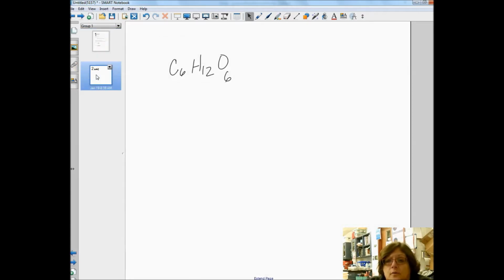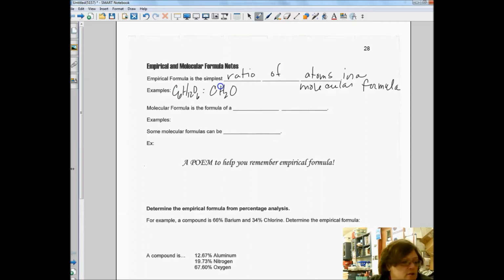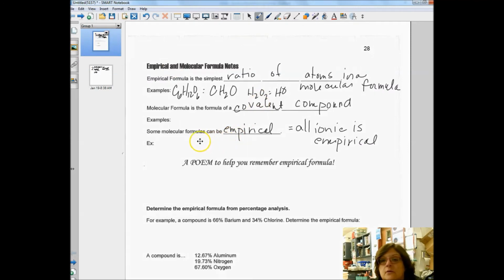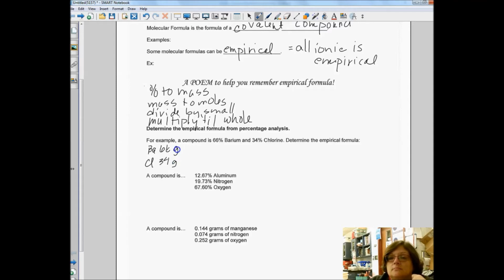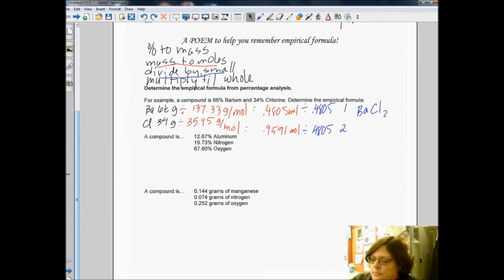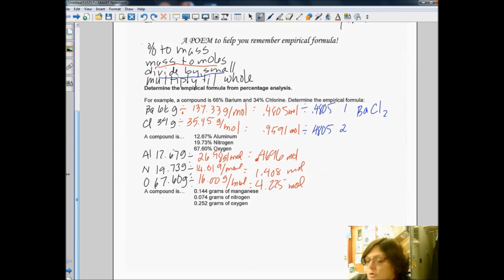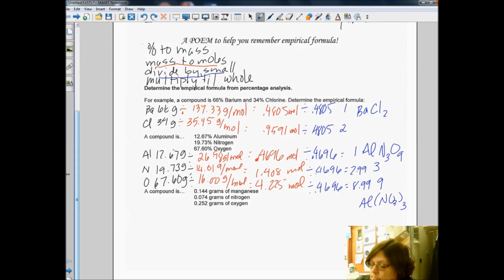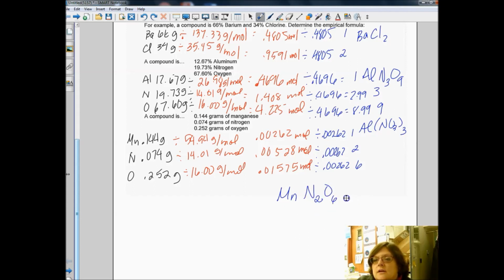empirical formula honors